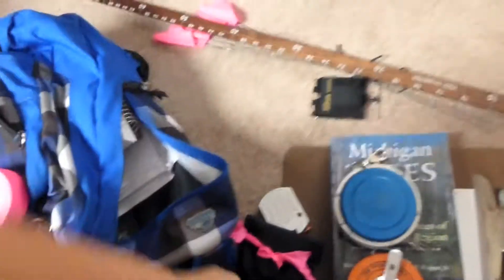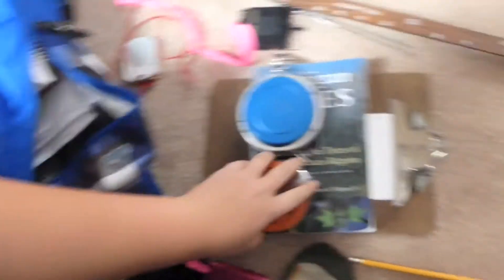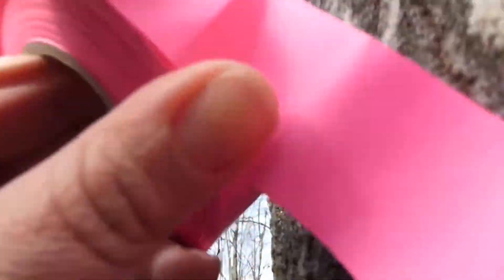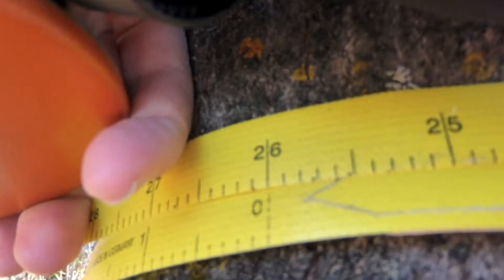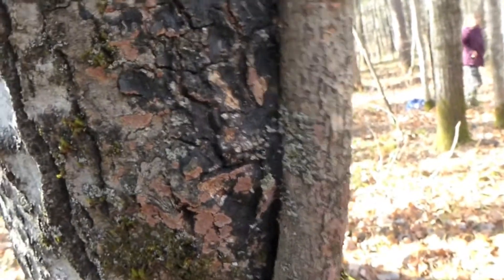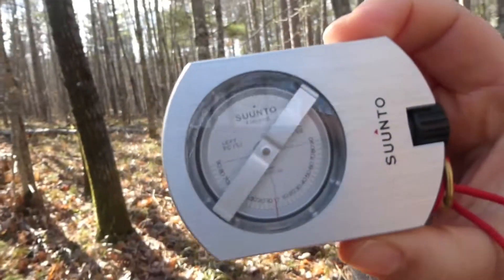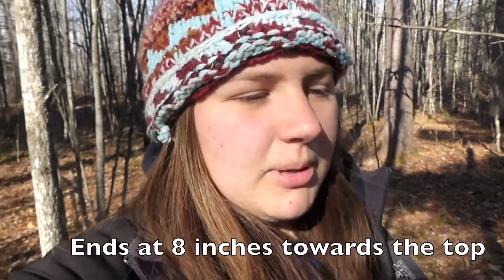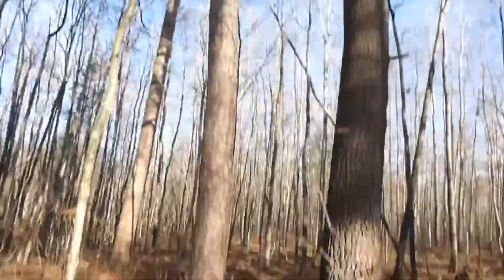Forest Mensuration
Hi Mom and Dad, I did my Forest Mensuration project about a week ago.